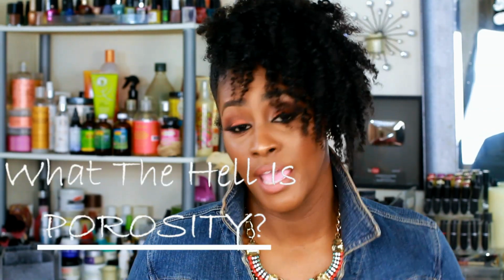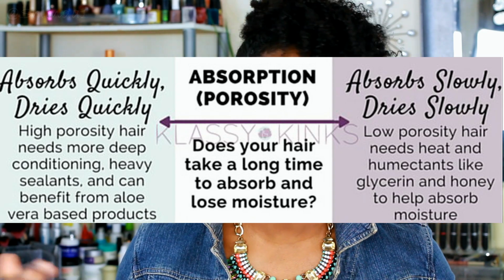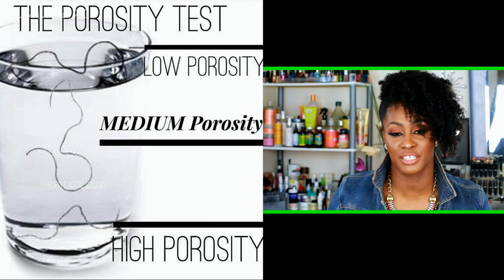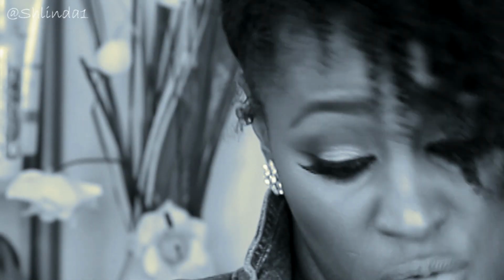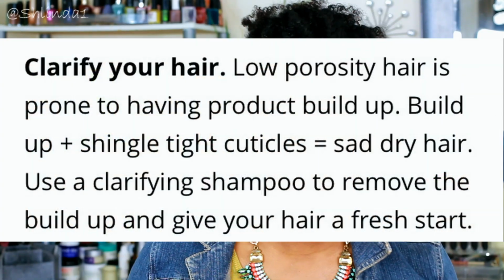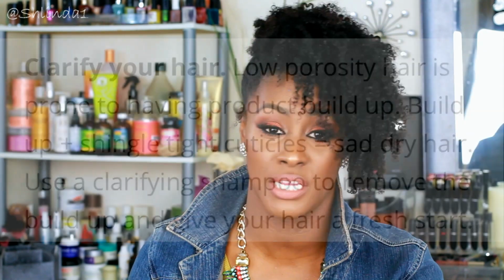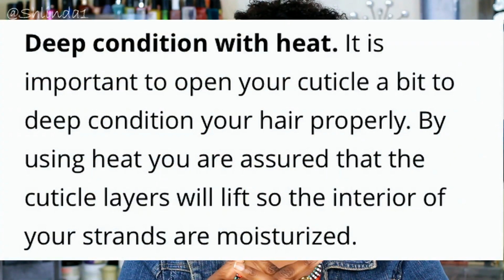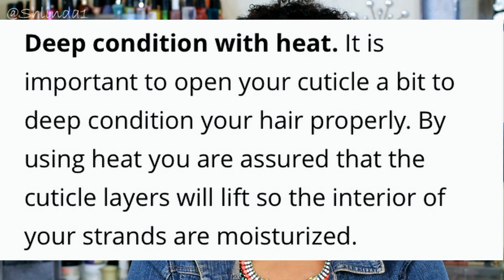Natural Hair LOW Porosity 101 | Shlinda1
☆ ☆ ☆ ☆ READ MEEEEE☆ ☆ ☆ ☆ Please watch in HD1080.
In this video I share what I know about Porosity and more importantly Low Porosity. I have low & Medium Porosity hair and have seen the benefits of knowing my hair level and how to care for my low porosity hair.

Hair was washed with new line of Shea Moisture Low Porosity hair line... Review to come!

► T H U M B S U P for more holiday GRWM videos! xo

B U S I N E S S:
Let's Be Friends Forever... Write Me :-)

♥ Filmed with: Canon T5I
Edited with: Pinnacle Studio Ultimate

Hi I'm Shlinda1, a black beauty blogger on youtube. I'm glad you found my video, please be sure to check out my collection of videos on my YouTube beauty channel where you'll find my best hair tips, my best makeup tricks and my personal fashion style. Being a  black beauty vlogger I share my favorites on everything from Natural healthy hair care products, hair styles, the most luxury cosmetics to my favorite drugstore makeup. Maybe you're looking for makeup for women of color, makeup for dark skin, a new product review, tutorials, beauty tips, hauls or perhaps even a giveaway. I hope you enjoy watching and go away feeling more beautiful and inspired inside and out.